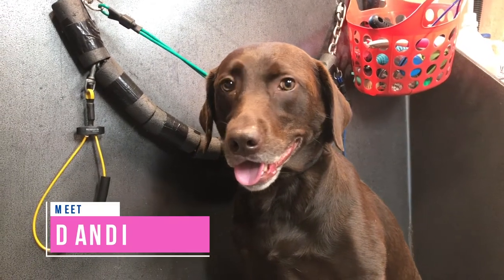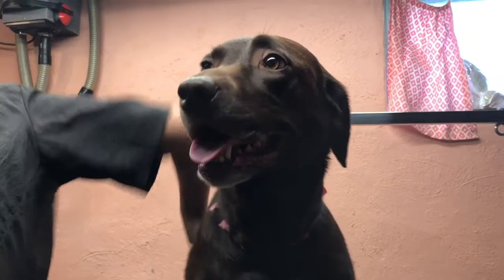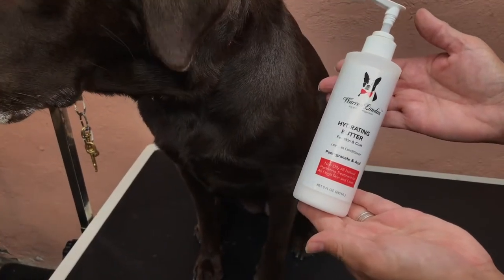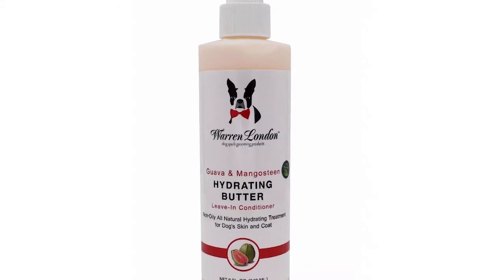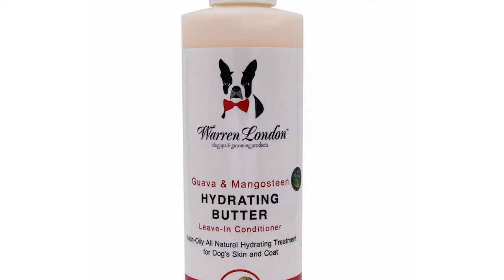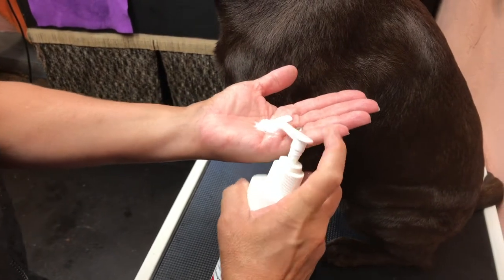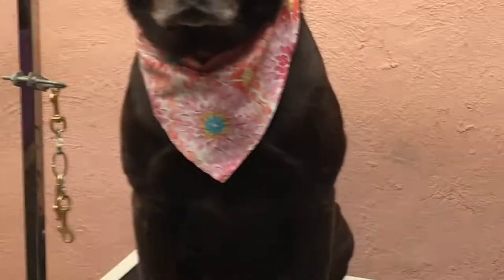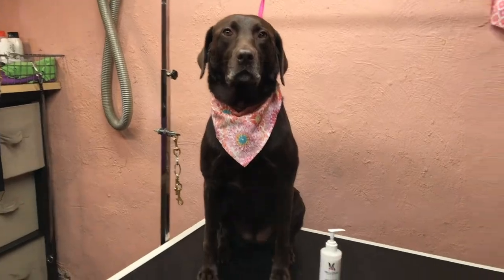Hydrating Butter - Dog Moisturizer - Leave In Conditioner by Warren London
Hydrating Butter from Warren London is a leave-in conditioner that is a non-oily intense hydrating treatment for silky smooth skin and coat.  The extract used is a natural humectant that moisturizes and adds vital nutrients with a soothing scent.  This is the only patented formula that releases moisturizing emollients every 2 hours for a 24 hour hydration.

- Hydrating Butter Works on all kinds of dogs coats

- Excellent results on dry and damaged skin, coats and paws

- Leaves your dogs coat looking shiny and smooth

- Coat will also smell great with it's aromatherapeutic scents